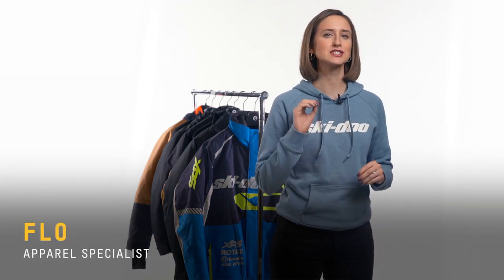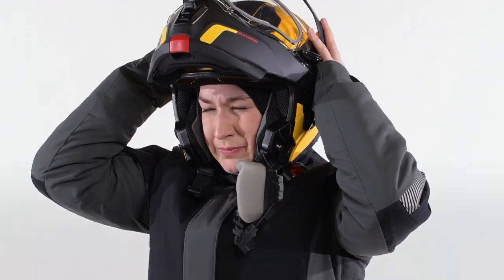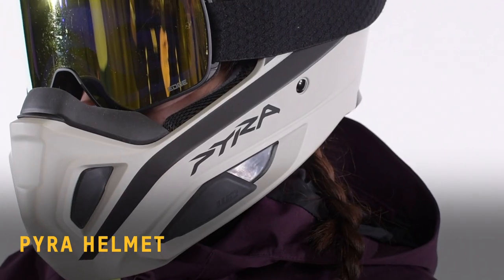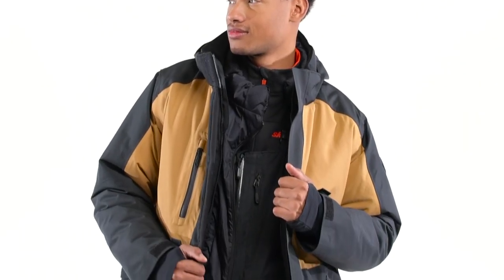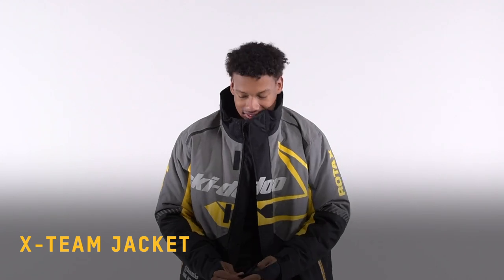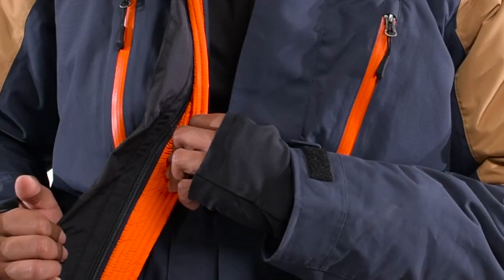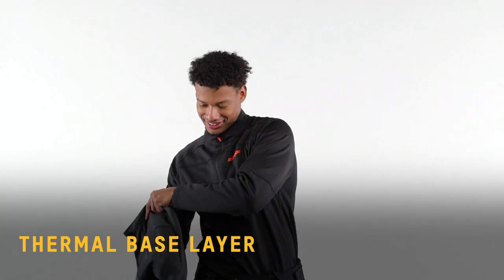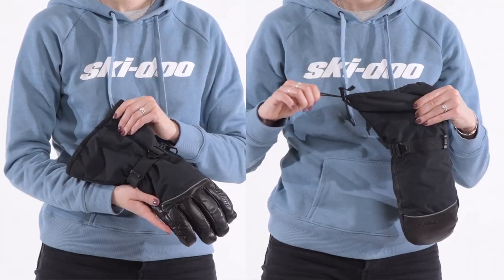How to Gear Up for Trail Riding | Ski-Doo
Chase the fun all over the trails with the right trail snowmobile apparel! We break down Ski-Doo apparel must-haves for your next excursions.

Like what you see in the video?

To learn more about snowmobile and Ski-Doo trail riding gear, or to check out our how-to videos and our other content series, visit our